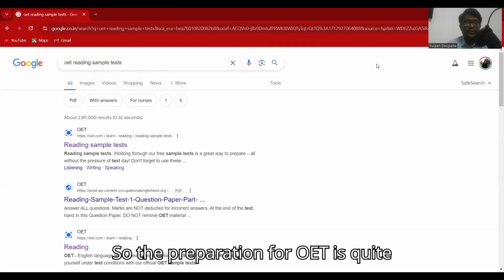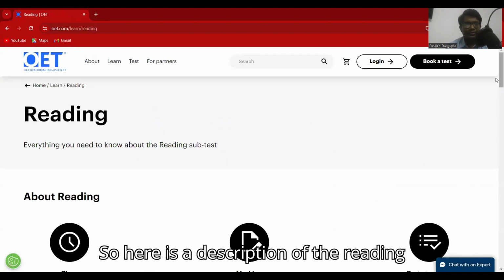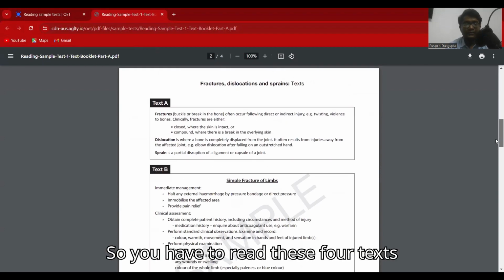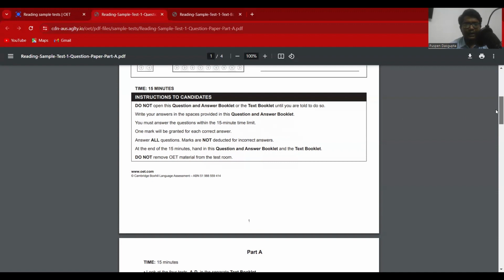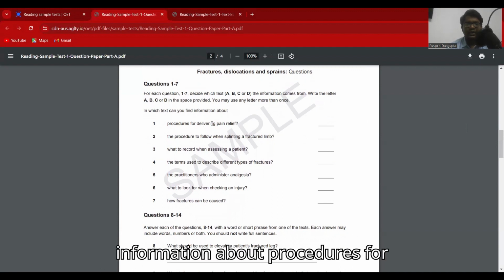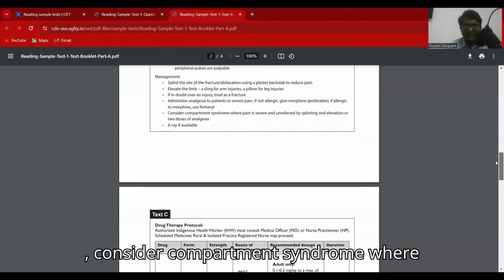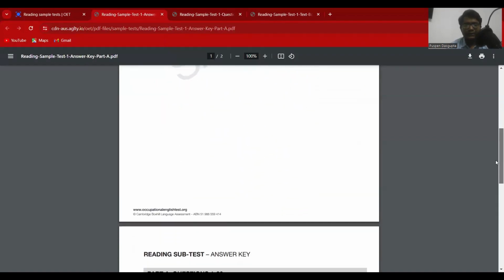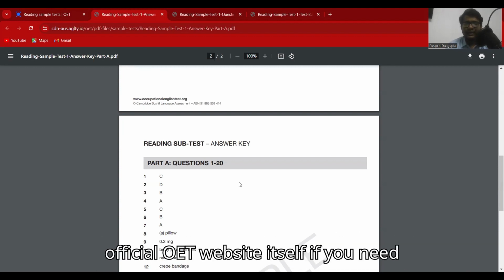76. How to Practise OET Reading Part A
In this video I briefly talk about how to practise Reading Part A.